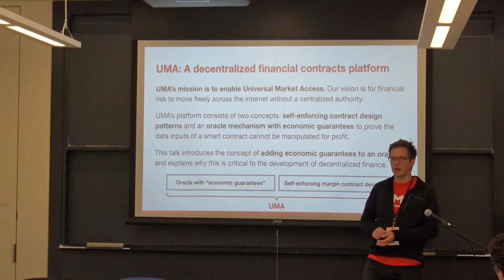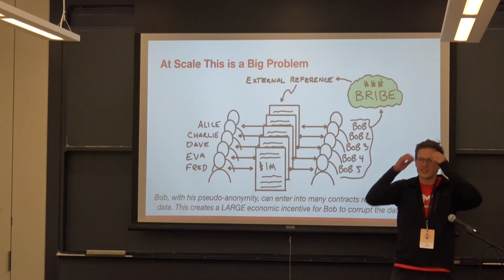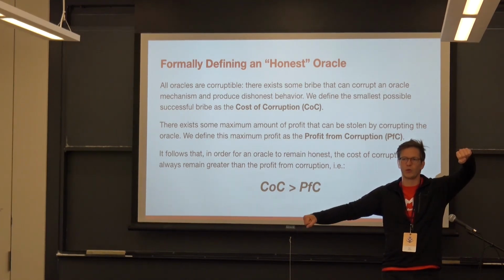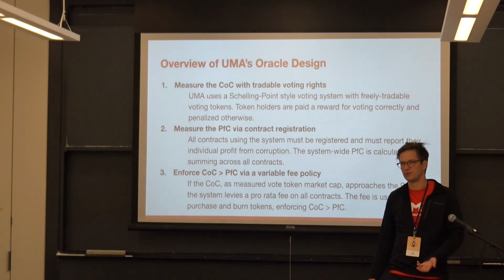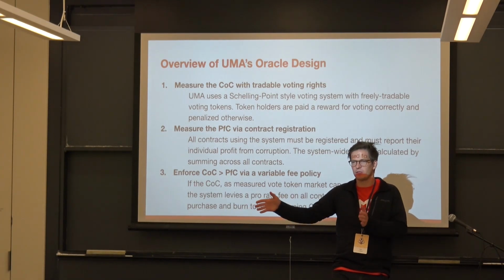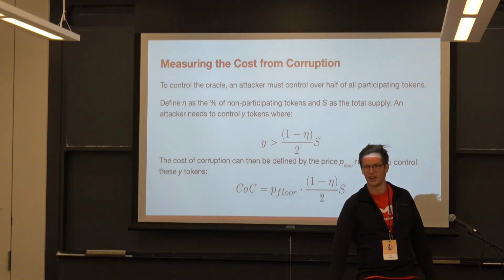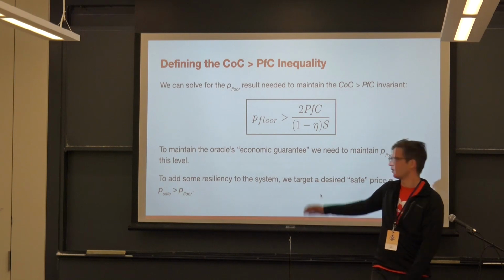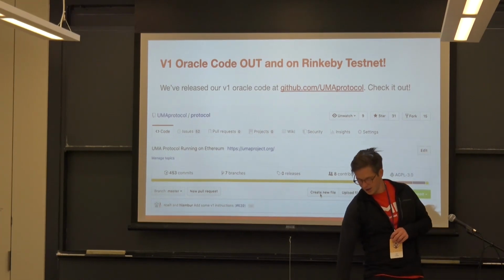Solving the DeFi Oracle Problem with Hart Lambur of UMA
Hart Lambur of UMA gives a talk at ETHBoston about UVM - (Universal Market Access) at ETHBoston.  ETHBoston was an ethereum focused hackathon that took place Sep. 6-8, 2019 at Northwest Building, Harvard Campus.

ETHBoston was a hackathon organized by ETHGlobal and a team of hackers, developers and enthusiasts interested in building and creating in the ethereum ecosystem. The ethereum focused hackathon took place for 3 days at Northwest Building, Harvard Campus in Cambridge, MA.